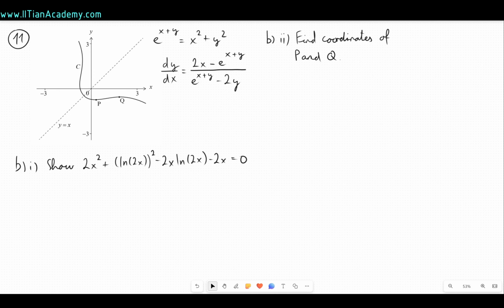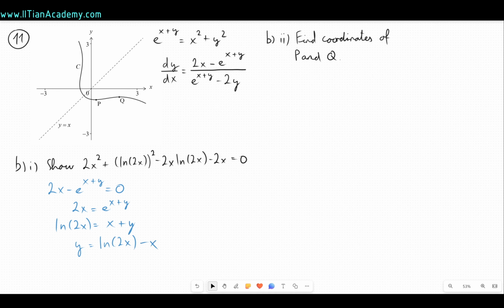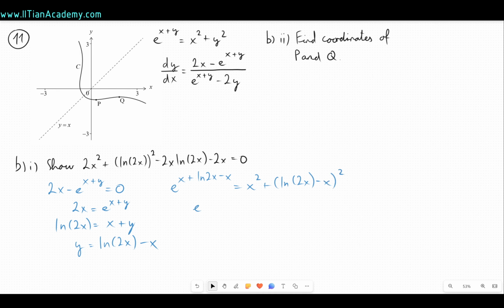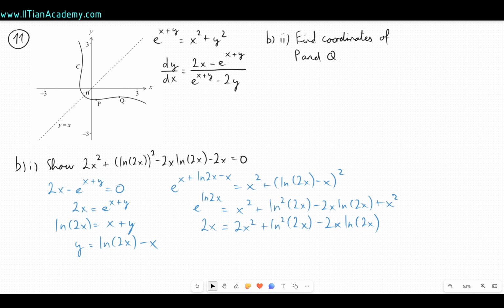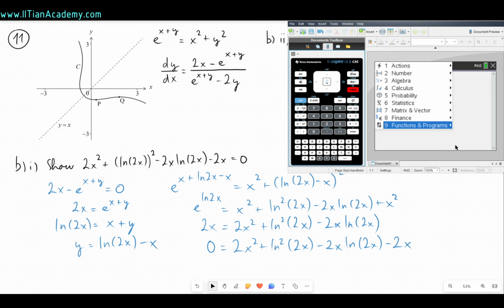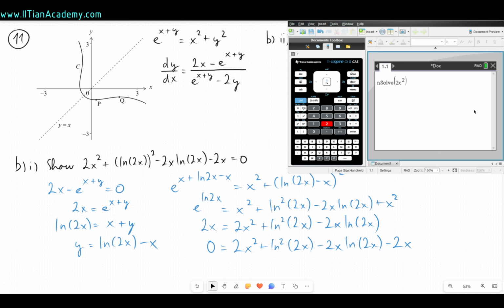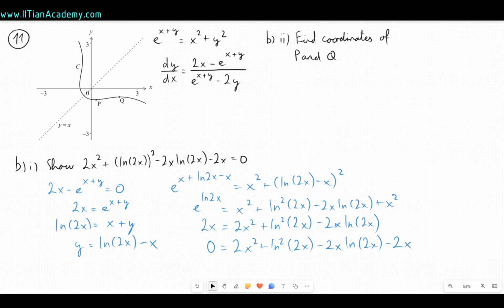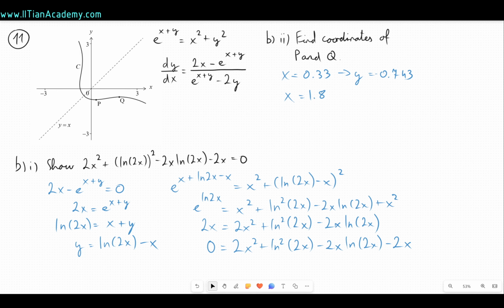IB DP Math AA HL – 2024 May TZ1 Paper 2 Q11b